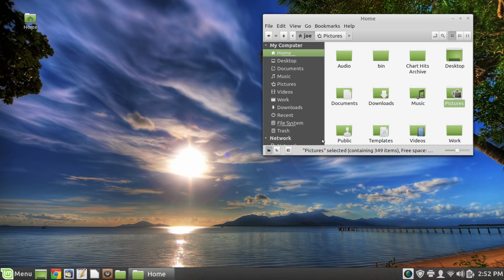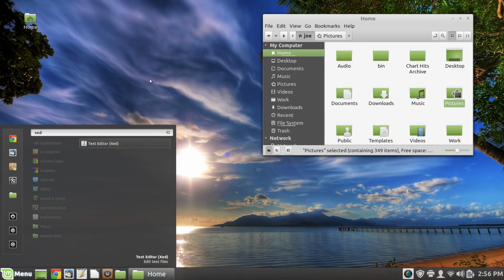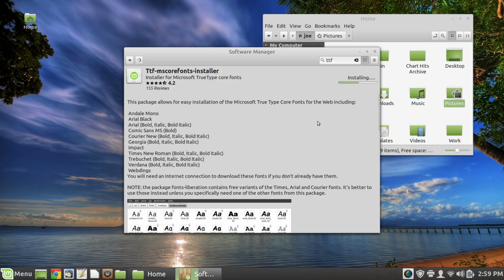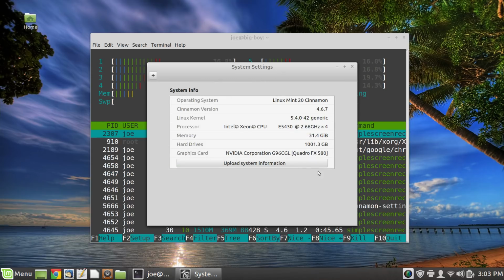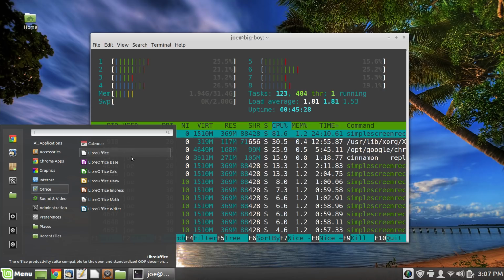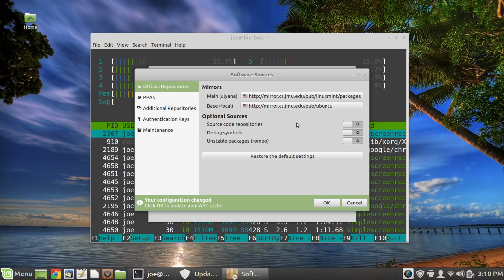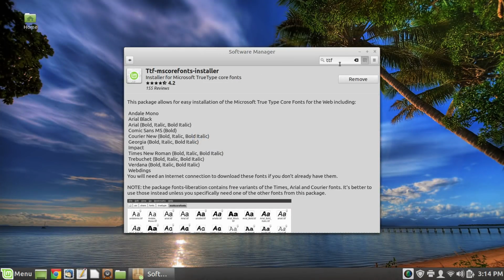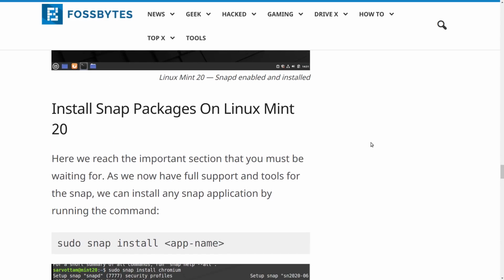Linux Mint 20 Revisited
Back to Linux Mint 20 for a look around... We'll also talk about how to get snaps running if you need them.